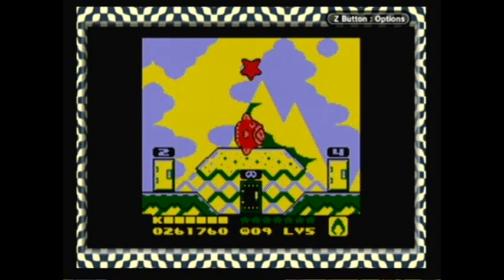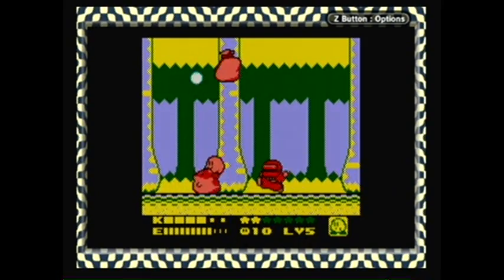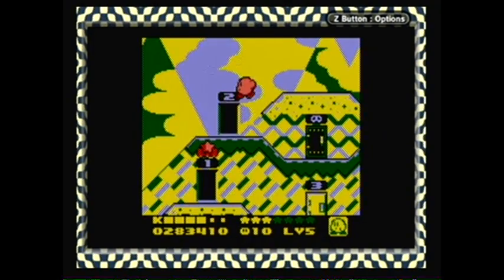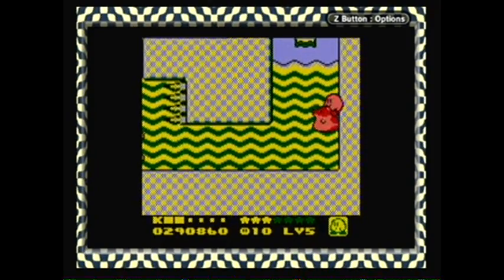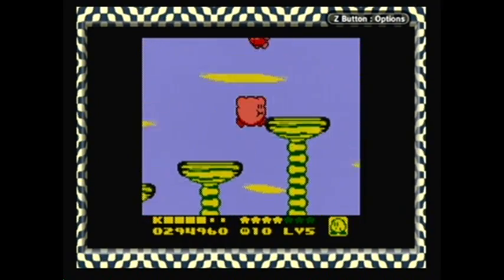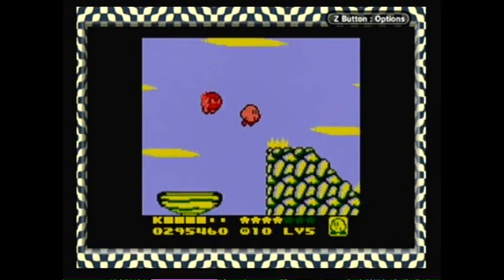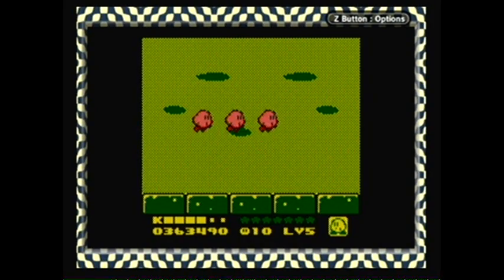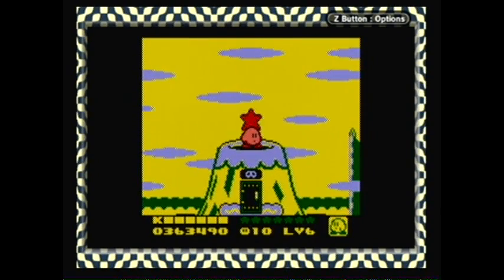Lets Play Kirbys Dreamland 2 Part 3: Hamster power!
Rick is awesome.